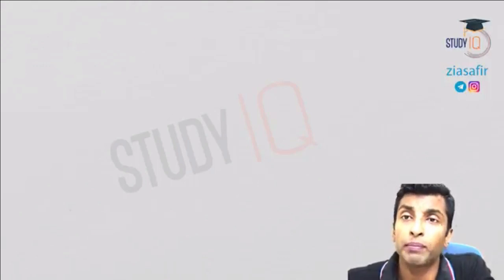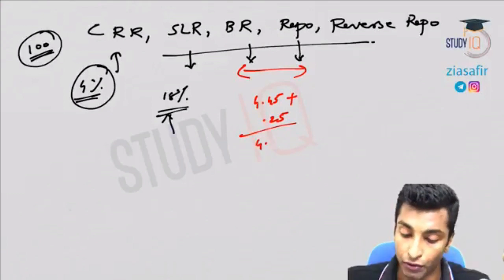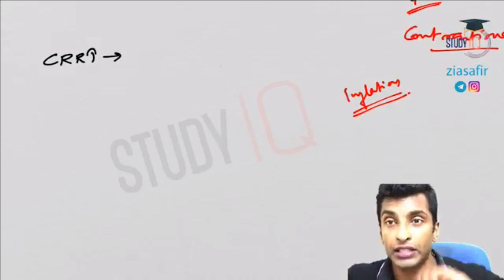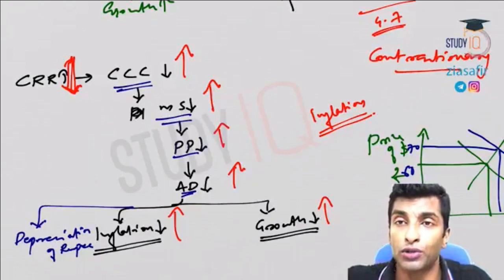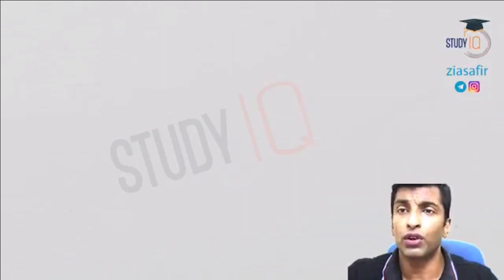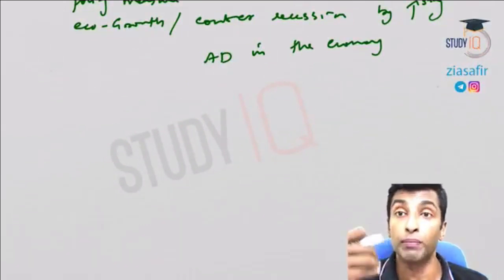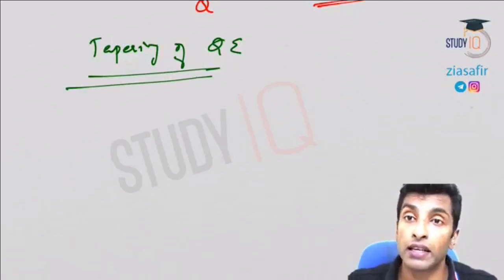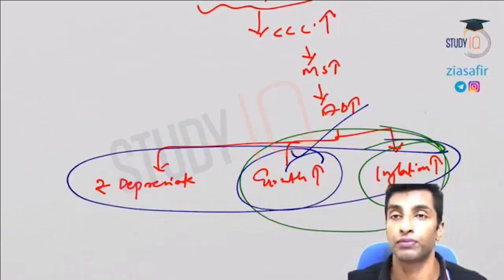Types of Monetary Policies, Expansionary and Contractionary, Quantitative Easing, Federal Tapering